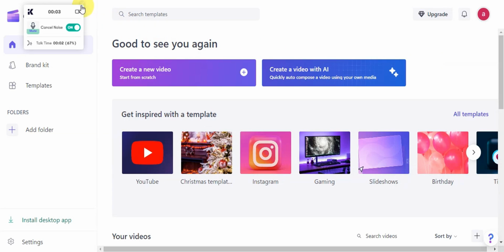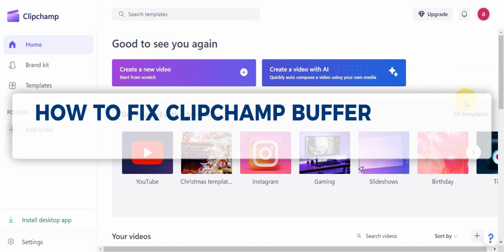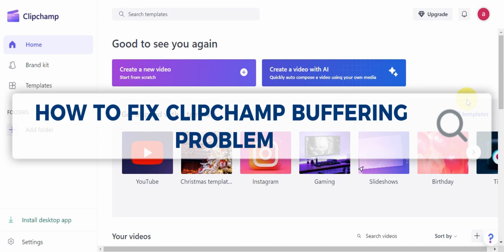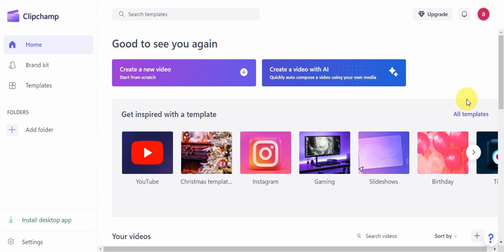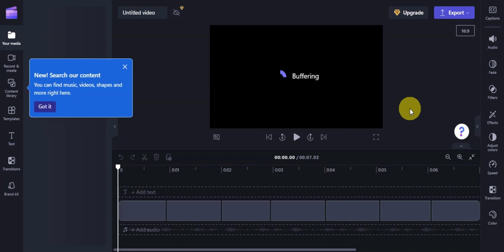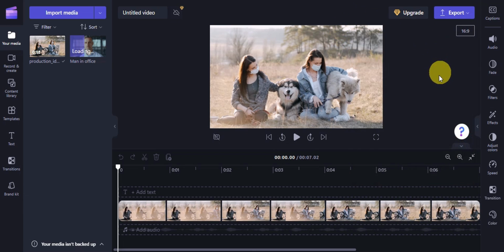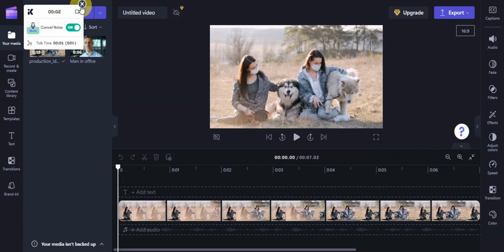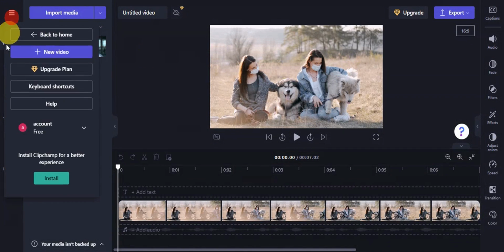How to Fix Clipchamp Buffering Problems (Best Method)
How to Fix Clipchamp Buffering Problems. In this video I'll show you How to Resolve Issues with Clipchamp Buffering